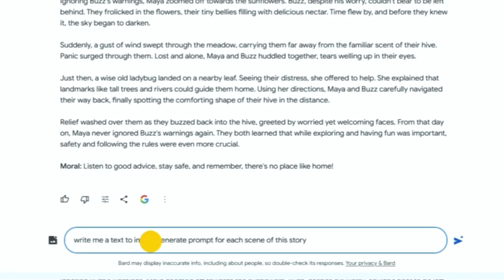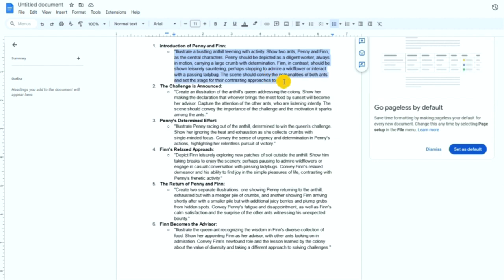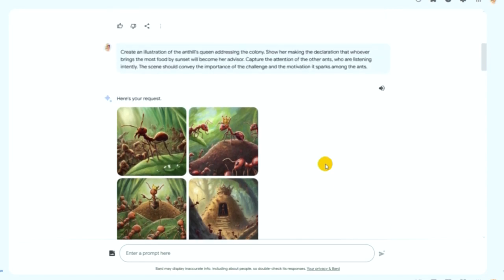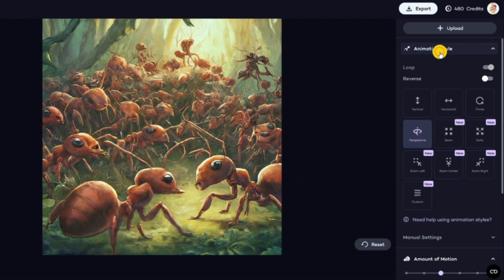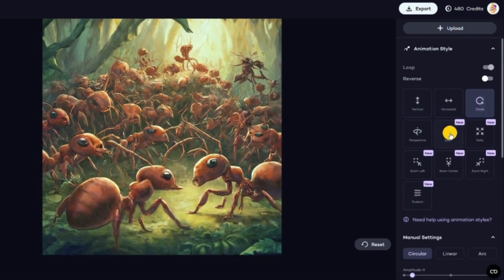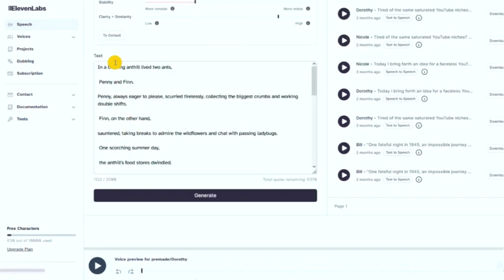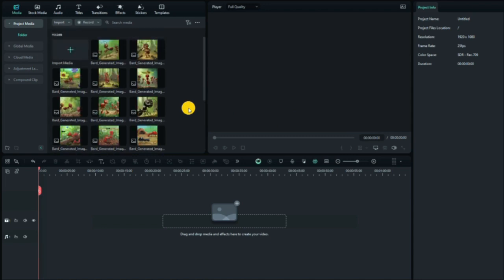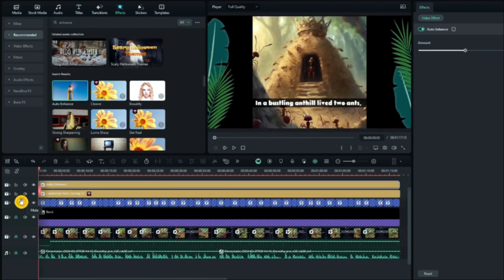How to Create a Children's Story in Minutes with One Platform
Struggling for story ideas or animation skills?  Fret no more!  This video unlocks the secret weapon to creating engaging children's stories in MINUTES!

Join me on a journey as we unveil a revolutionary platform that empowers ANYONE to become a storytelling superhero!  No writing or animation experience required!

Get ready to:

    Spark your imagination: Discover how this AI-powered platform ignites your inner storyteller.
    ✍️ Craft your masterpiece: Follow my step-by-step guide to build a unique story from scratch.
    ✨ Bring it to life: Breathe life into your stories with seamless animation and narration tools.
    Polish your gem: Learn tips and tricks to create stories that capture children's hearts!

Ready to unleash the storytelling magic? Click the link below to try the platform FREE and experience the future of story creation